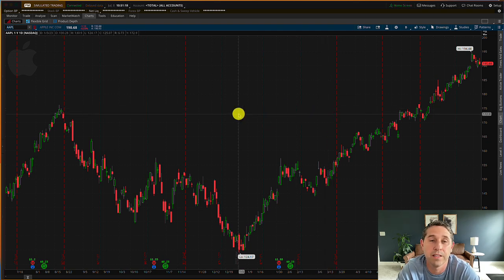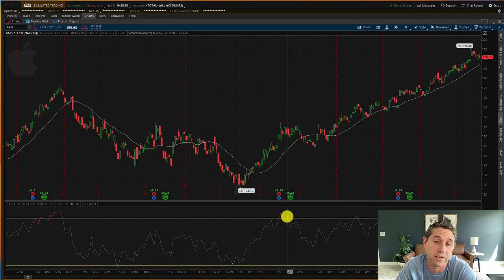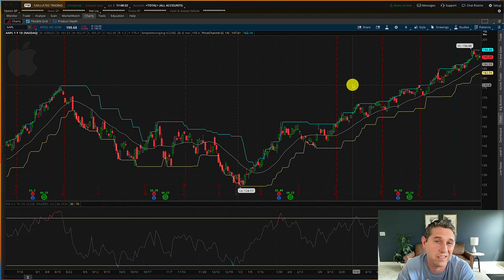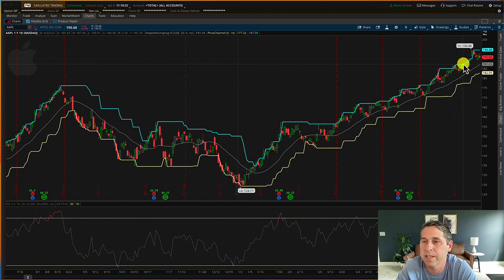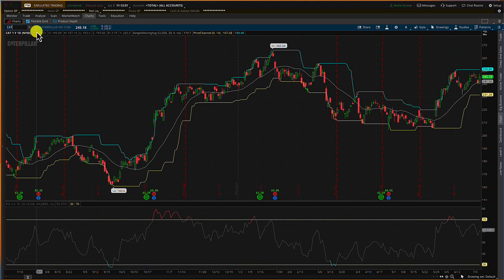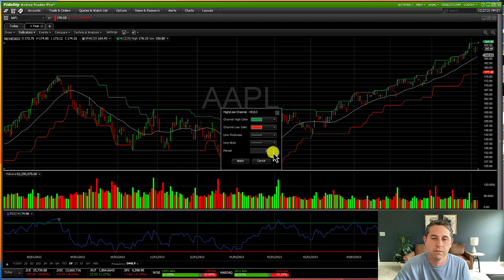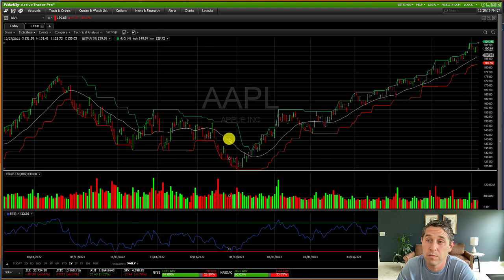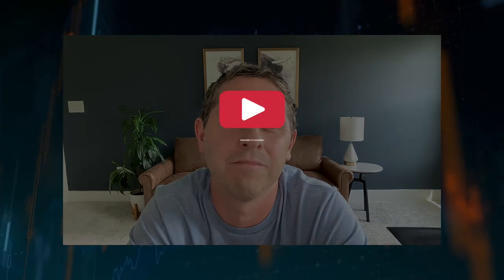My Wheel Strategy Technical Indicators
I show the technical indicators I add to my charts when trading the Wheel Strategy.

I'm not a financial advisor. I only recommend products I actually use.